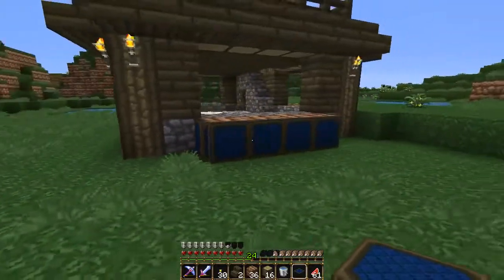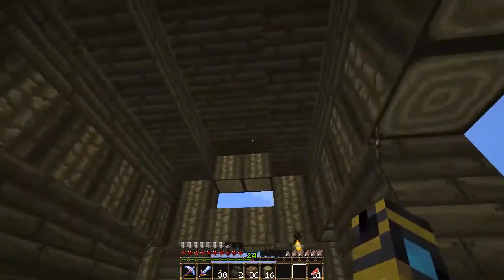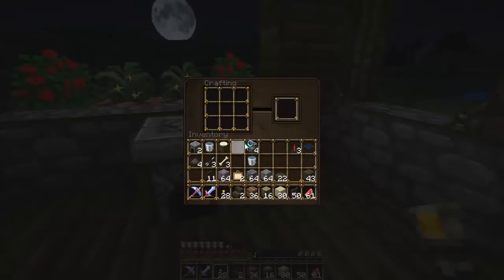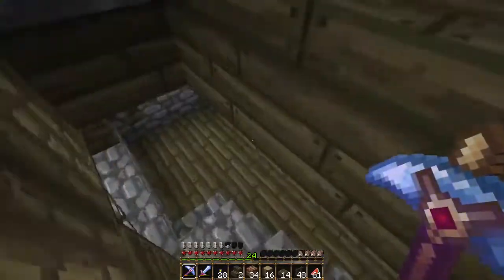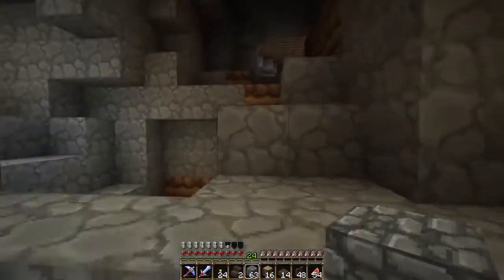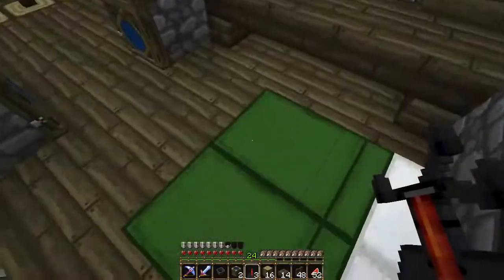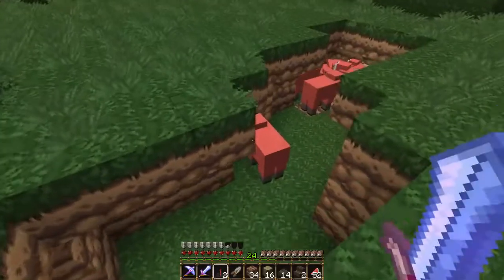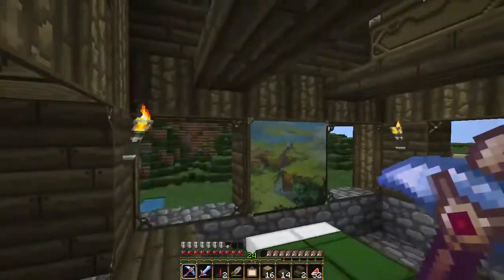Minecraft | Lets Play: Episode 120 - Hand made | 2011 - 2016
Tyken132 Minecraft Lets Play Survival

This is a reupload of my old Minecraft Lets Play series starting in 2011, Beta 1.2!
I'm slowly building my house in the base of a mountain. Enjoy!

My Twitch, I usually record live on Tuesdays and/or Fridays (WIP)